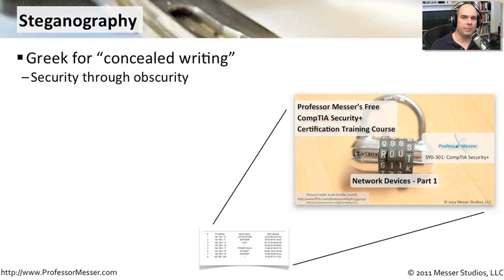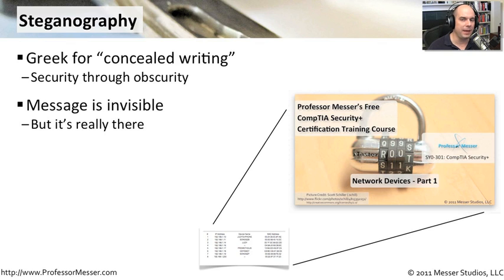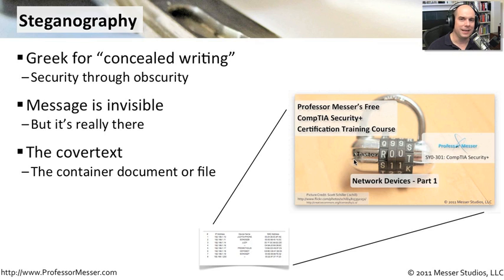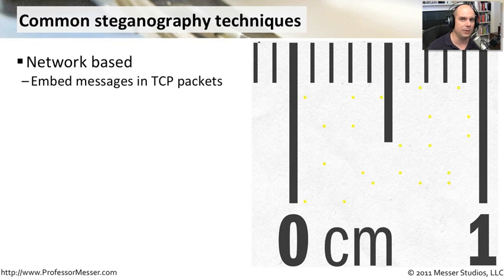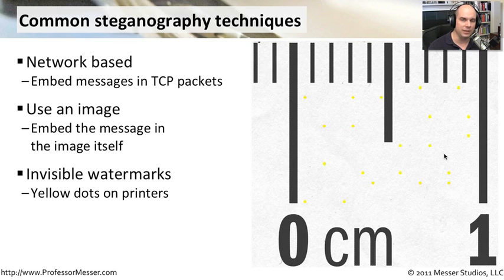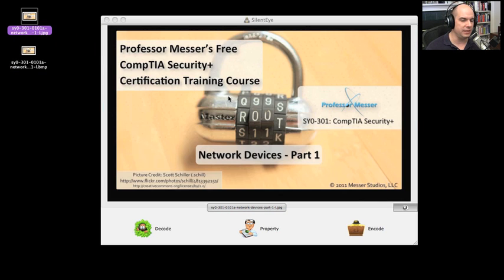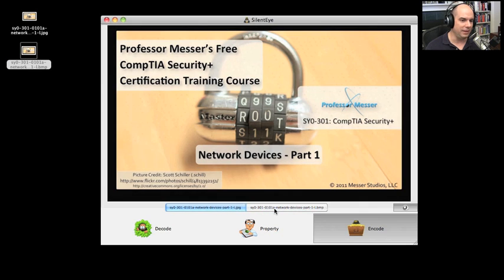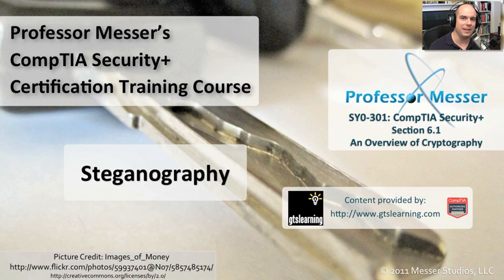Steganography - CompTIA Security+ SY0-301: 6.1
See our entire index of CompTIA Security+ videos - How easy is it to encrypt data and hide it in plain sight? With steganography, there are many ways to sneak your data into other display mechanisms. In this video, you'll learn about different types of steganography, and you'll learn the process of hiding your secret messages into a picture.